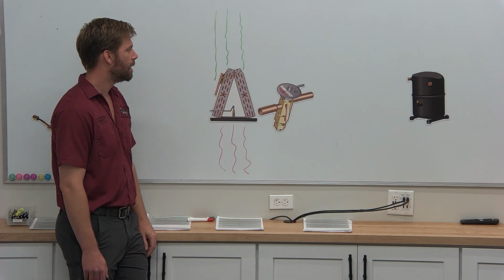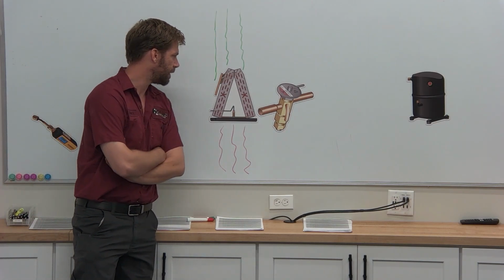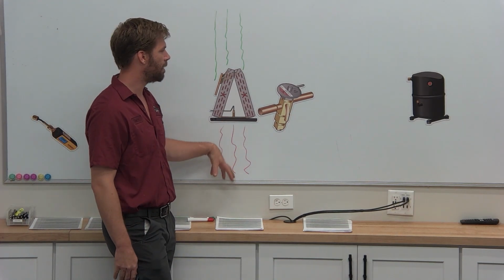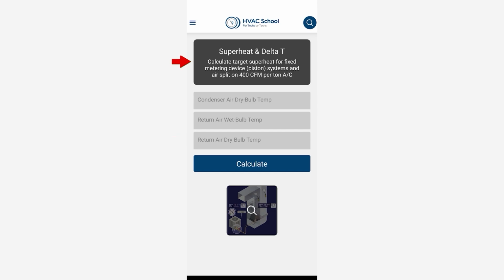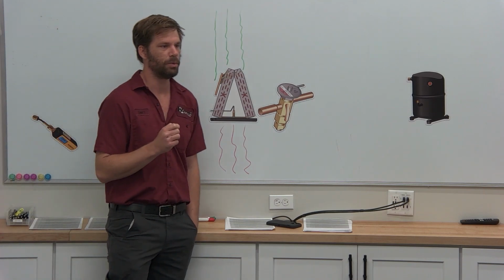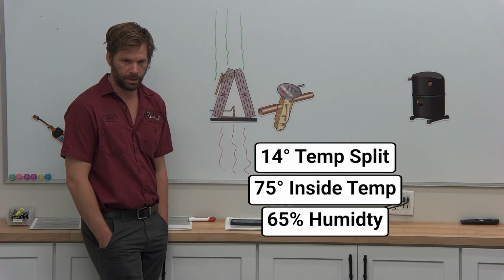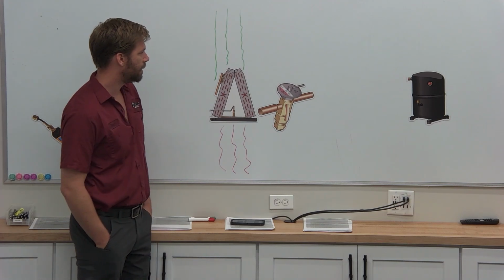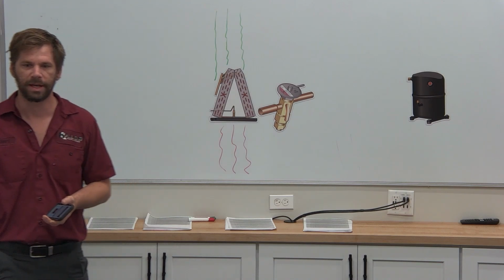Understanding Temperature Split with Bert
In this in-depth training session, Bert breaks down the concept of temperature split in air conditioning systems - a critical diagnostic tool that's often misunderstood. Bert will share his understanding of why the standard 20-degree rule of thumb exists and what causes deviations from this target.

Bert covers:

Why manufacturers design systems for a 20-degree temperature drop
How to diagnose high splits (25+ degrees) and what they indicate about airflow issues
Why low temperature splits occur and when they're actually normal
Using the measureQuick app to calculate target splits based on actual conditions
The relationship between refrigerant, airflow, and heat load
Common causes of airflow restrictions including dirty filters, clogged coils, and insulation problems
Troubleshooting real-world scenarios where standard rules don't apply

Whether you're diagnosing a failed TXV or trying to understand why your split numbers don't match expectations, this video provides practical knowledge you can apply immediately in the field. Stop replacing parts unnecessarily and learn to properly interpret what your temperature measurements are telling you about the system.

Buy your tickets or learn more about the 6th Annual HVACR Training Symposium